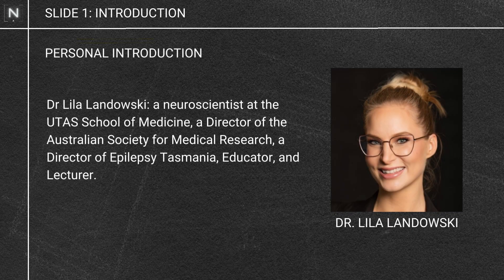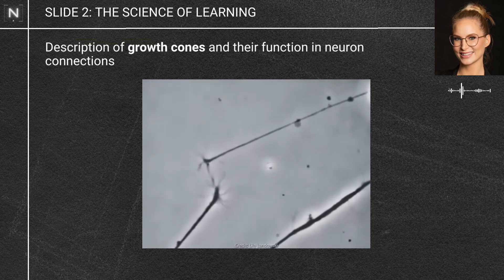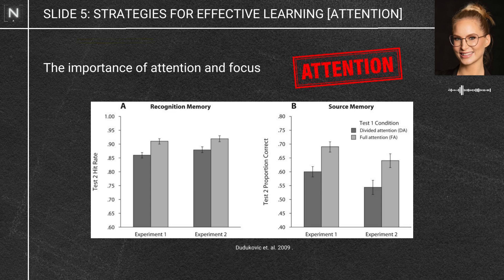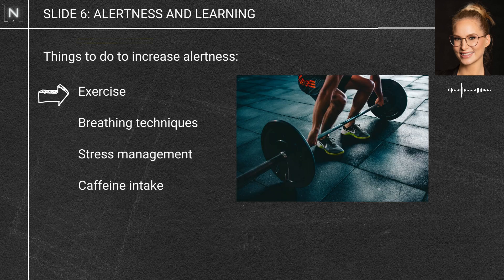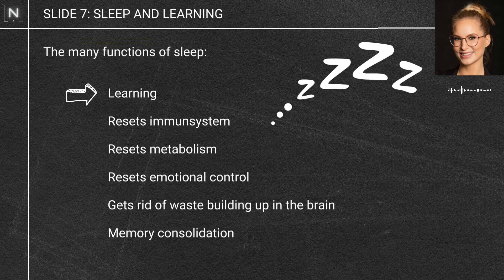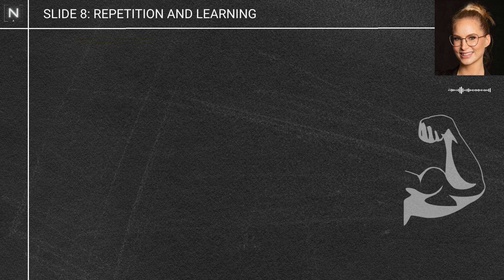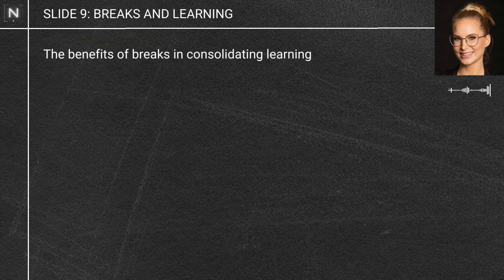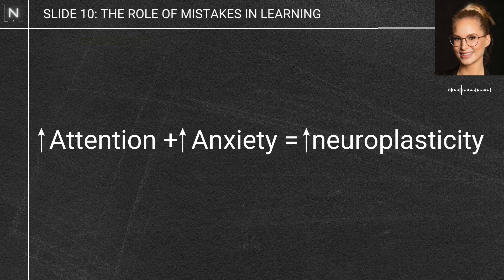Learn faster brain hacks | Lila Landowski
Explore how to learn better and how the brain learns and master the art of effective learning following the 6 essential steps for better learning with neuroscientist and seasoned lecturer, Dr. Lila Landowski. Dive deep into the fascinating world of neuroplasticity, learning strategies, and brain health in this comprehensive video presentation.

This educational video uncovers six pivotal components to boost your learning capabilities, namely: attention, alertness, sleep, repetition, breaks, and even mistakes. These components stem from the neuroplasticity concept, the incredible capability of our brain to physically change through experience.

Dr. Lila Landowski elaborates on how certain habits, actions, and conditions can either improve or hinder your learning potential. Get insights on how small but significant changes can escalate your capacity to absorb and retain new knowledge.

Uncover the crucial roles of focus and alertness in brain-based learning. Discover why sleep and repetition are vital in creating durable long-term memories. Understand the significance of taking periodic breaks to optimize the learning process. Also, learn about the surprisingly beneficial role of mistakes, contributing to a more profound understanding of failure and its impact on brain development.

Whether you've found learning a challenge or you're keen on unlocking the maximum potential of your brain, this video is an essential watch. It aims to arm you with scientifically-backed knowledge and strategies for effective learning.

After watching the video, don't hesitate to share your key takeaways or any questions you may have in the comments section. Explore neuroscience with Dr. Lila Landowski and revolutionize your learning journey.

0:00 Introduction
1:00 How do we actually learn?
2:20 Early development and learning of learning
3:06 The decline in learning ability with age
3:25 Attention
5:05 Alertness
7:20 Sleep
9:07 Repetition
11:10 Breaks
12:35 Mistakes

I hope you enjoy the video and learn from it as much as I did.

The content provided in this video is intended for informational and educational purposes only. It is not intended to be a substitute for professional medical advice, diagnosis, or treatment. Always seek the advice of your healthcare provider or another qualified health provider with any questions you may have regarding a medical condition or before making any changes to your health regimen. Never disregard professional medical advice or delay in seeking it because of something you have seen or heard in this video.